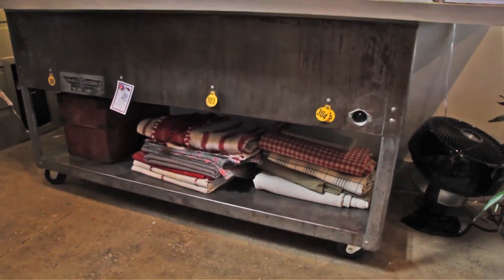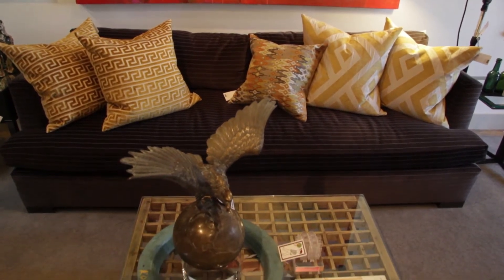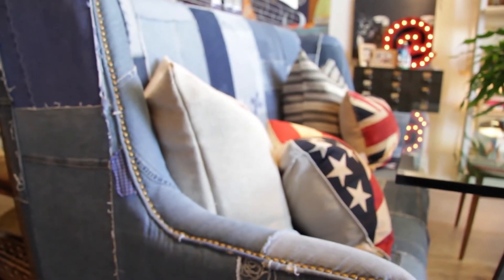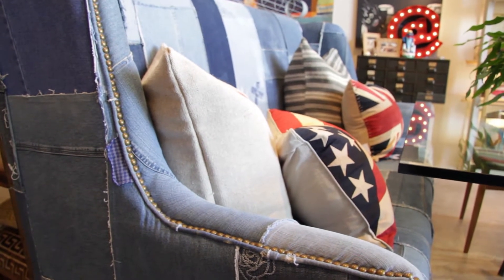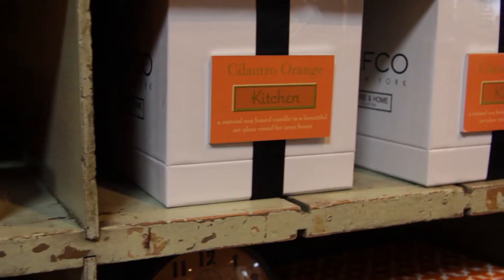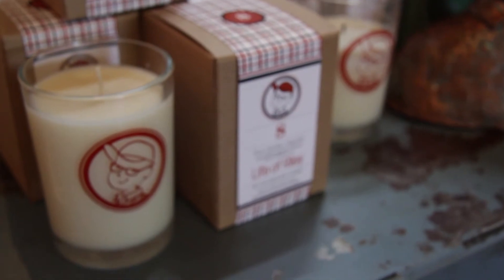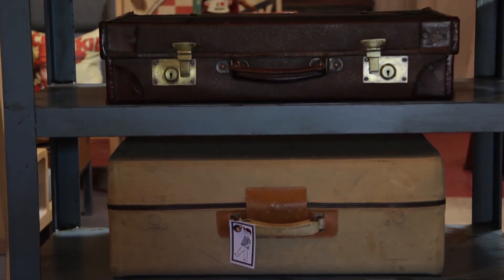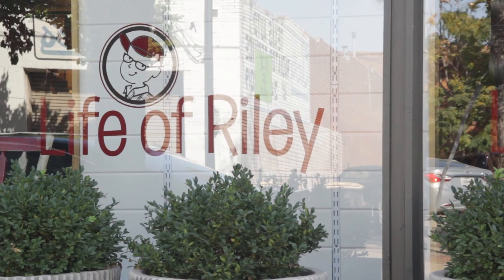Inside Life of Riley lifestyle store in Deep Ellum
Co-owner Billy Milner accompanies us on a spin through the store filled with all the furnishings and accoutrements befitting the fictional Riley and his fabulous life.